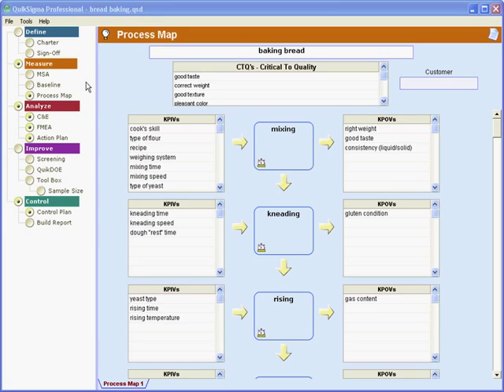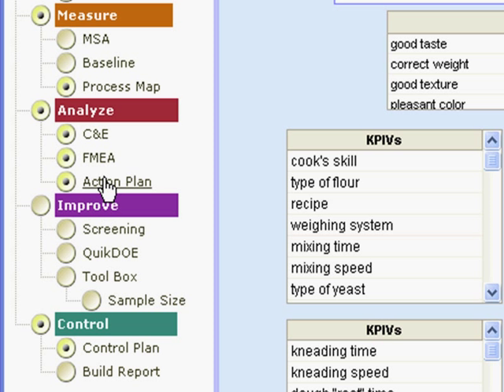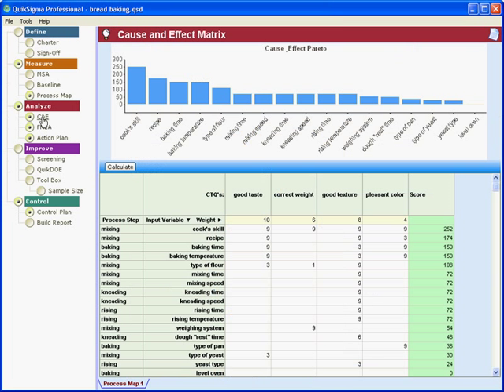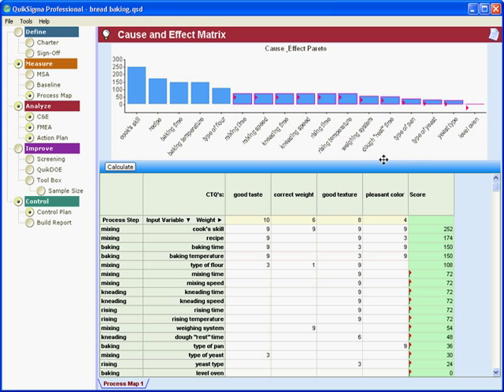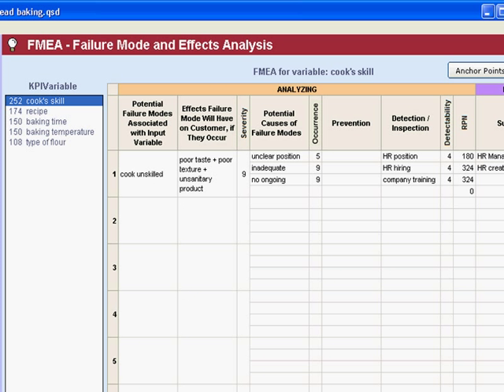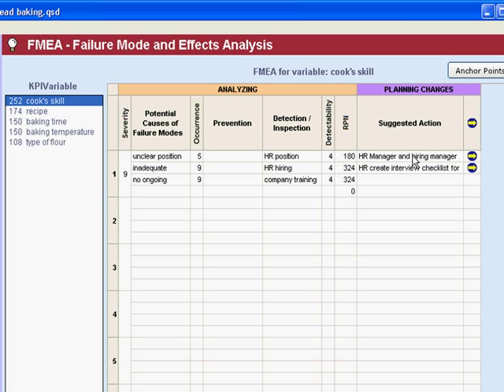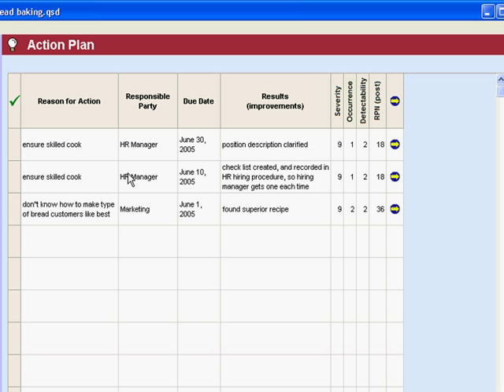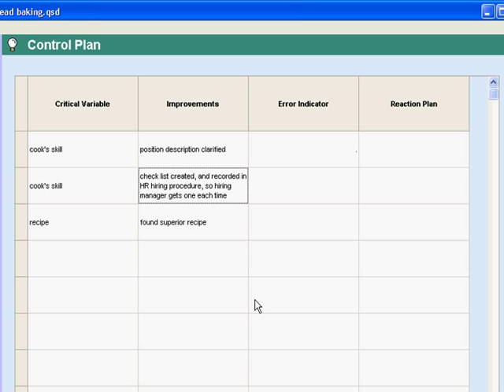QuikSigma: Process Map, C&E Matrix, and FMEA in Concert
How the QuikSigma Process Map, Cause and Effect Matrix, and FMEA tools work in concert to provide the logical backbone of a Six Sigma project.